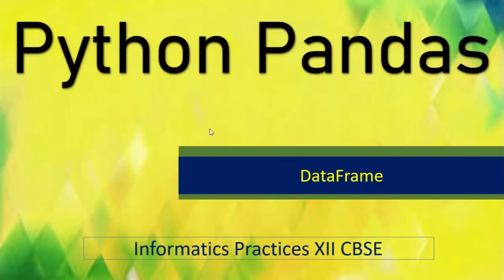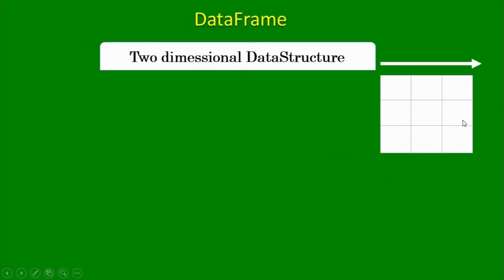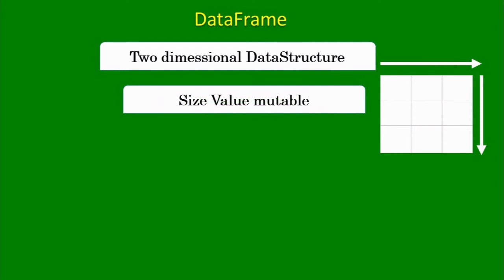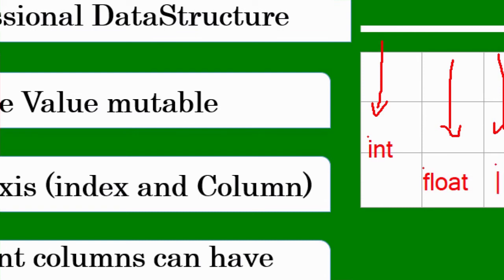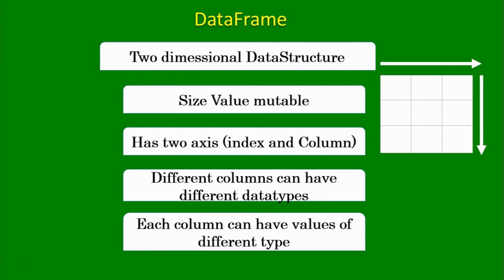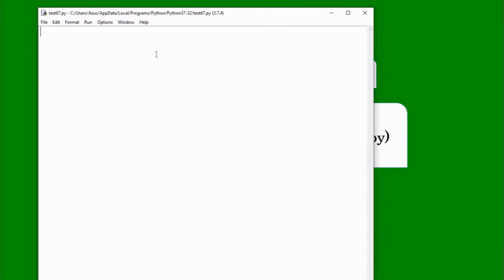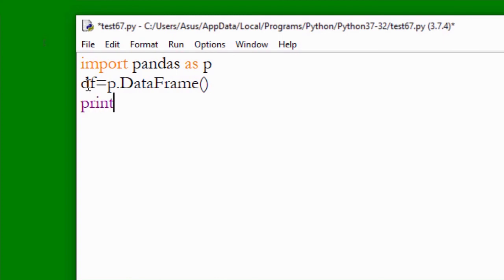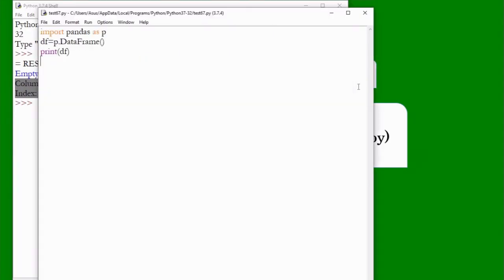Python Pandas Tutorial in Hindi,Introduction to DataFrames,IP XII CBSE